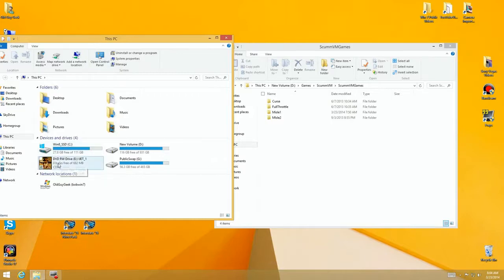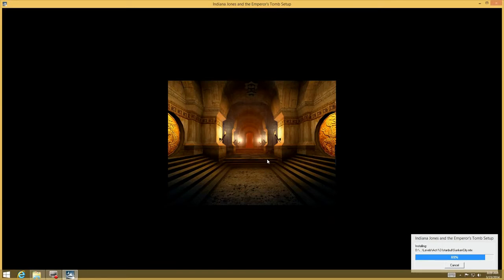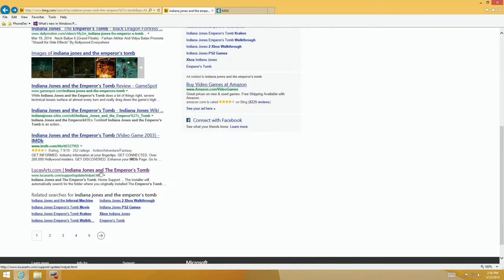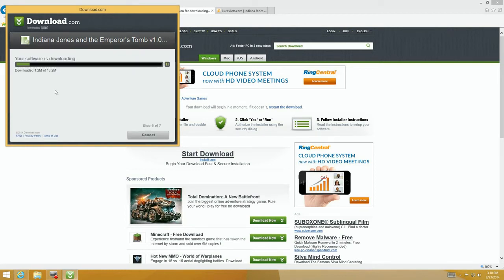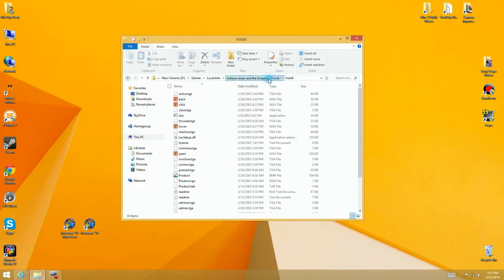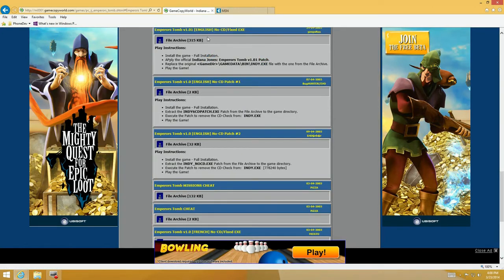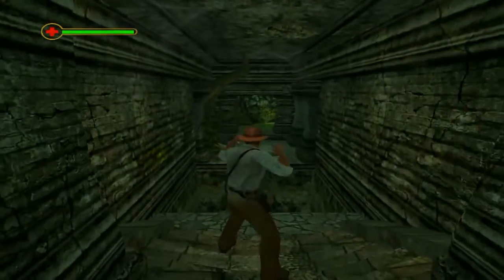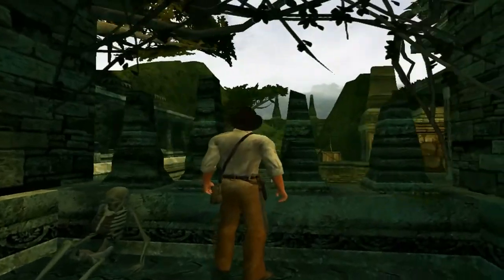Windows 8 Indiana Jones Emperors Tomb 2003 Runs Great!!!